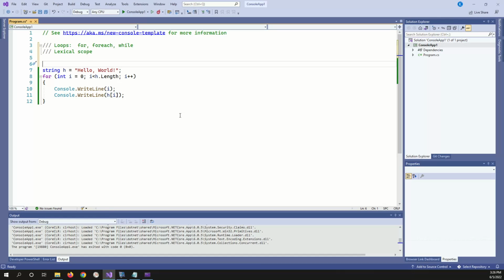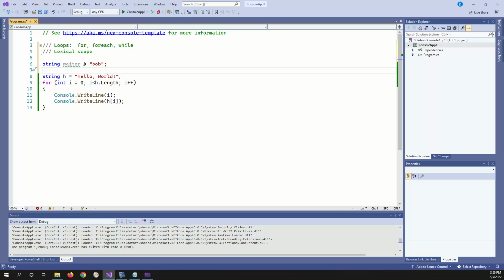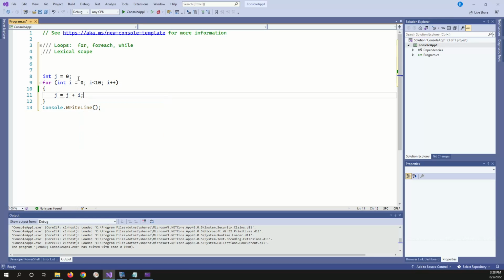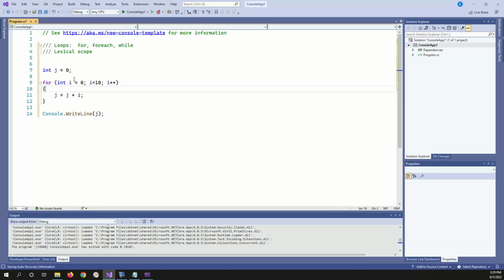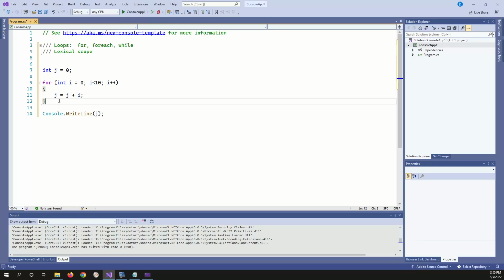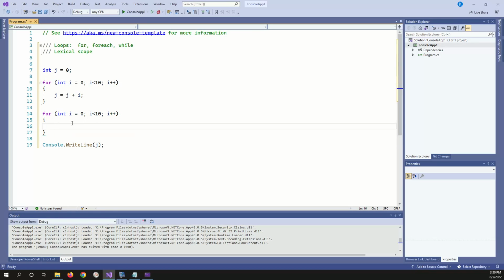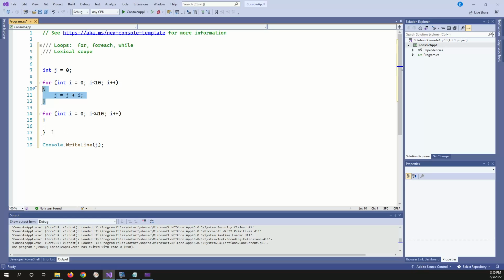C# Learning to Program - #17 - lexical scope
Lexical scope is used so that we can reuse variable names, and minimize memory usage in programs.  Variables declared before a set of curly brackets will be seen by the program inside the curly brackets.  Variables declared within curly brackets will be forgotten once the program leaves the curly brackets.